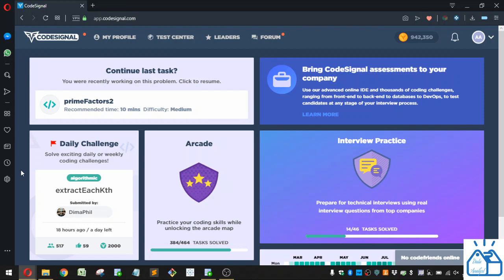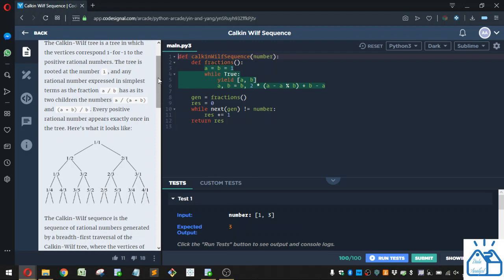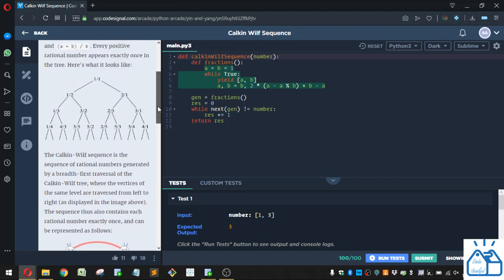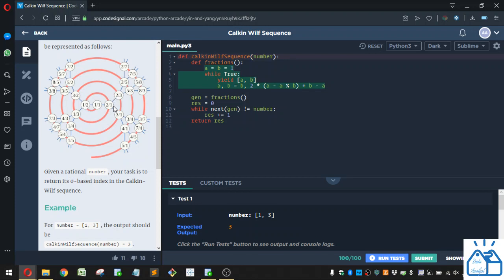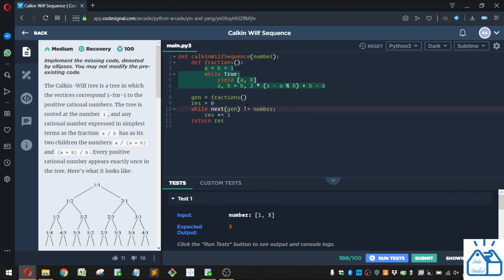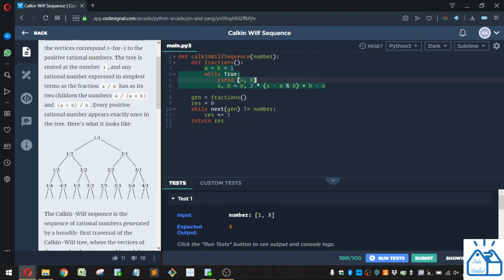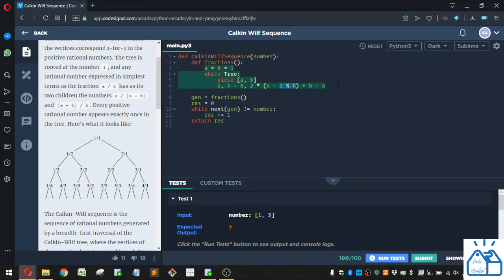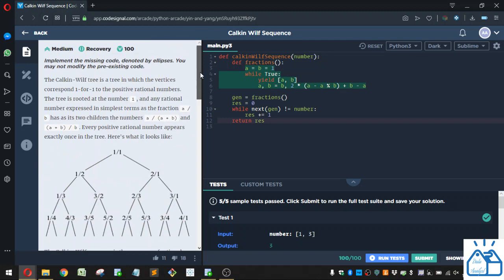Python - CodeSignal Calkin Wilf Sequence 68